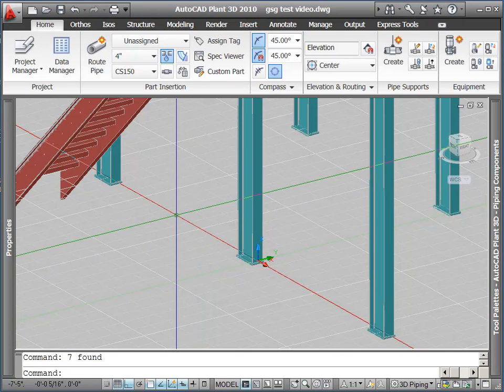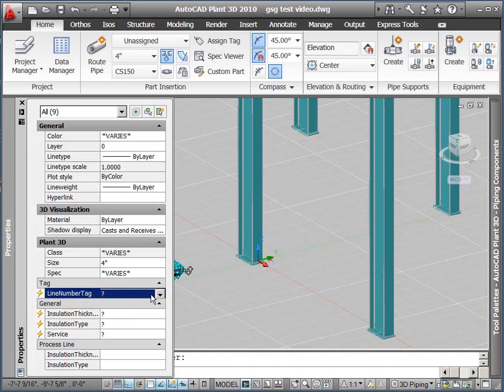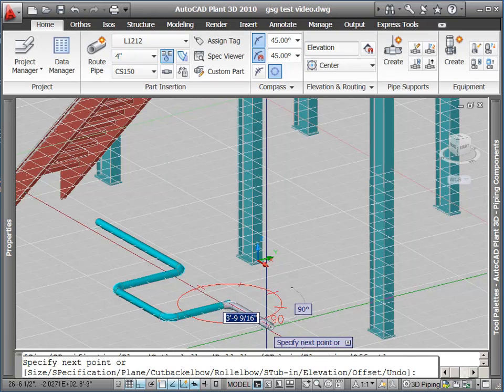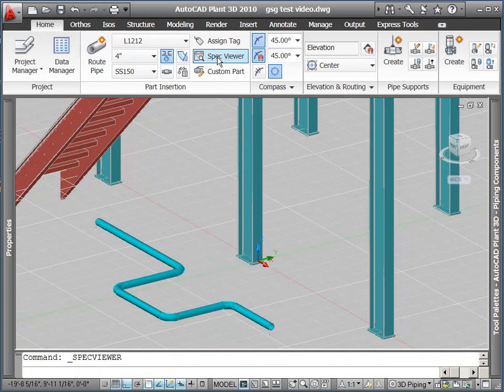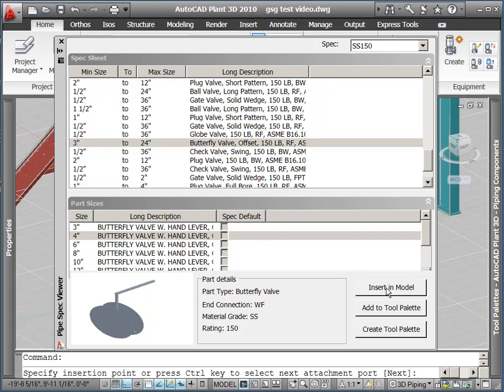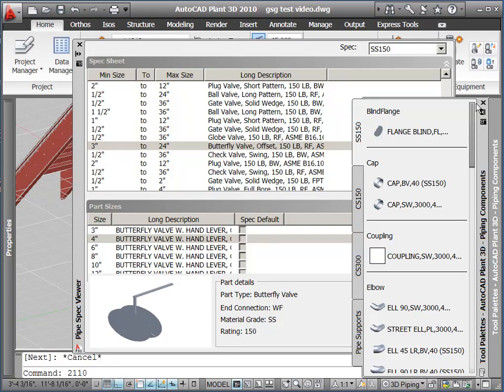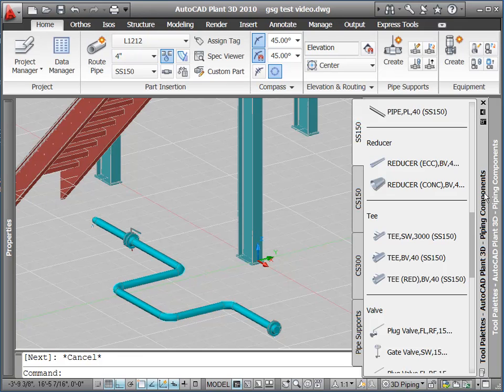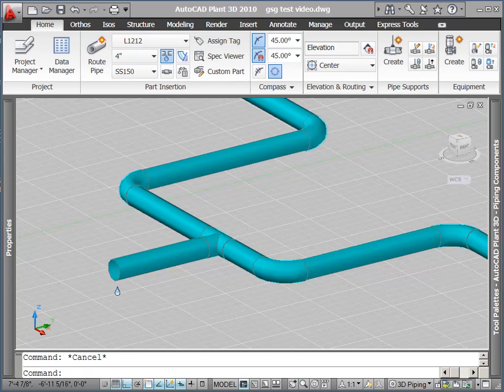3 AutoCAD Plant 3D Getting Started Video Piping 1